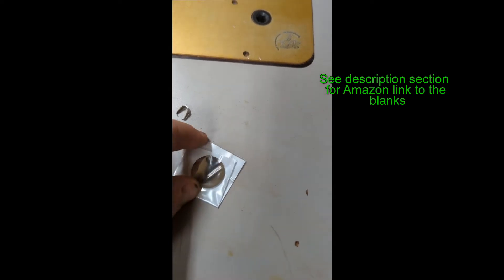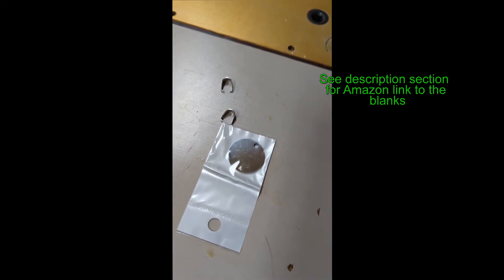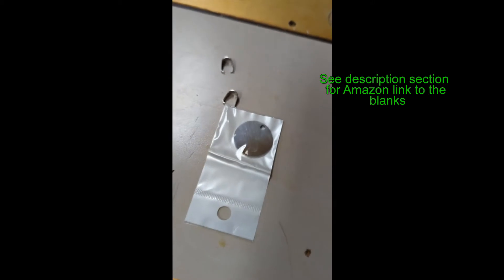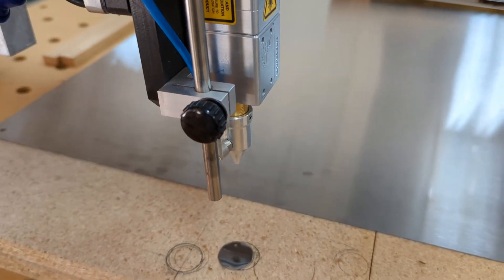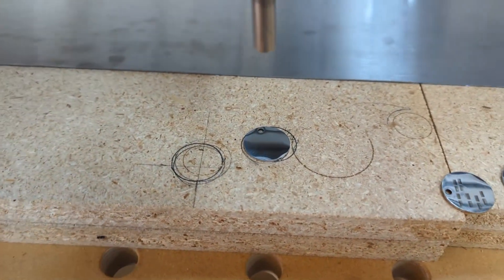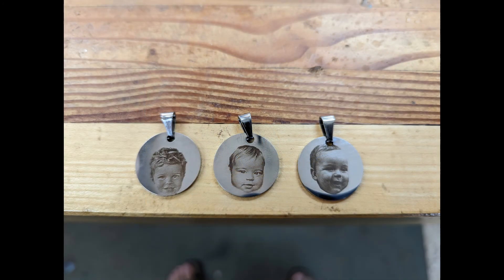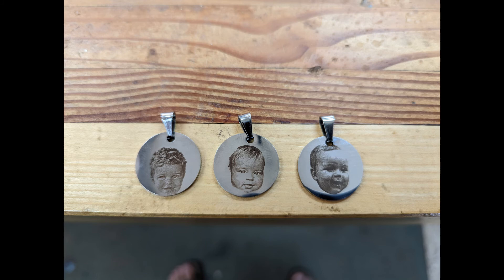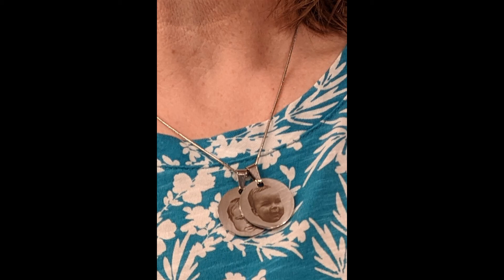Laser engraving on stainless steel necklace pendants with the Opt Lasers PLH3D-XT-50 and my AVID CNC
In this video I laser engrave some bitmap images on polished stainless steel necklace pendants using image rastering.

Stainless steel necklace pendants